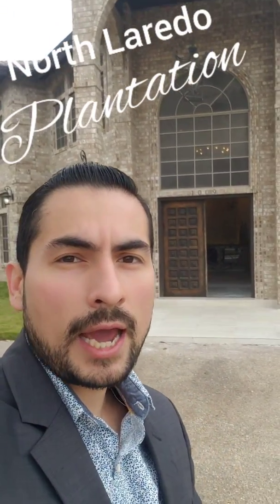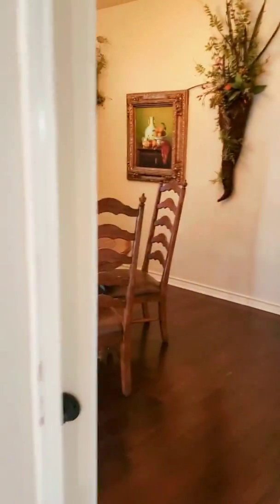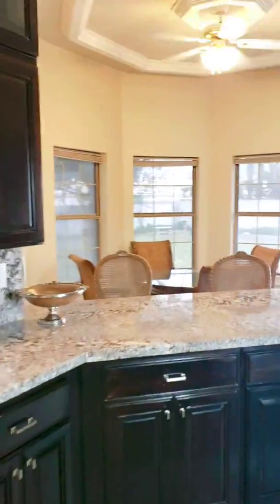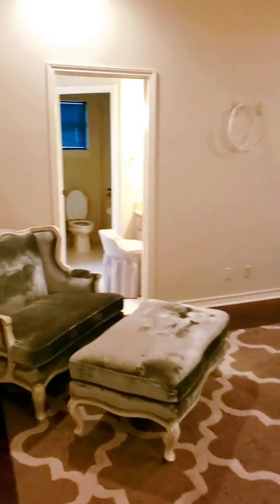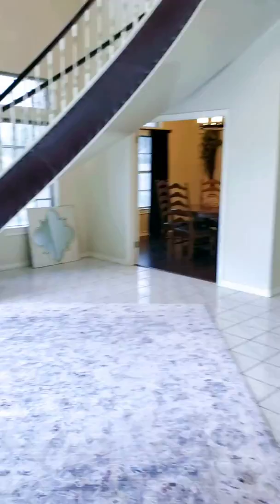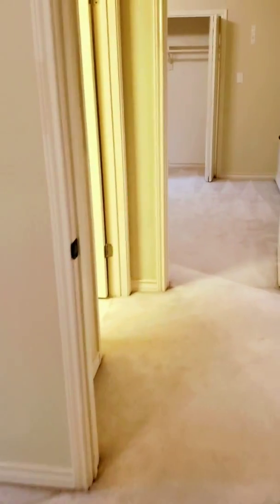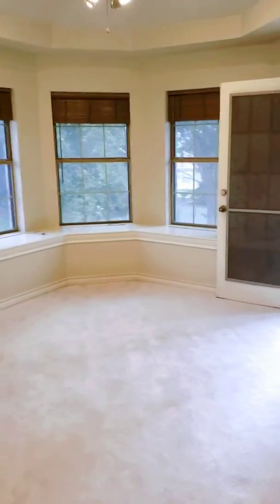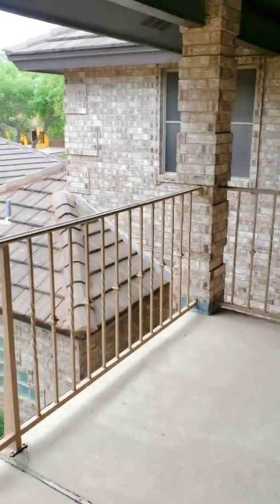2020 Plantation Home For sale in Laredo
North Laredo Plantation Home For sale

JJ Gonzalez
Keller Williams Laredo
Realtor

Other Services
Homes for sale in laredo
House for sale in laredo
Laredo Homes for sale
Laredo house for sale
Buy a house in laredo
Buy a home in laredo
Realtor in laredo
Realtor in Texas
Buy a house in Texas
Best Subdivision in Laredo Texas
Best place to live in Laredo Texas
Webb County homes for sale
Owner Finance Homes in Laredo Texas